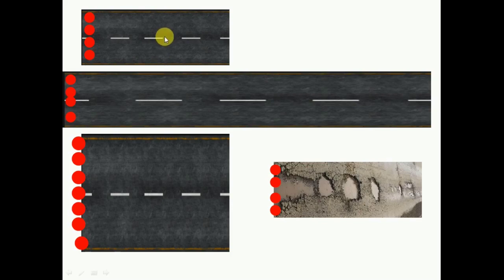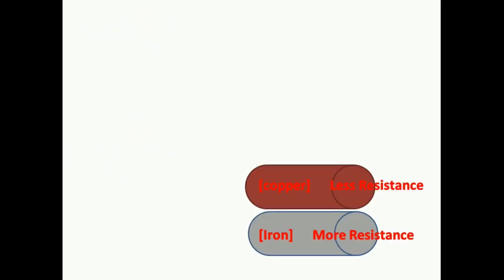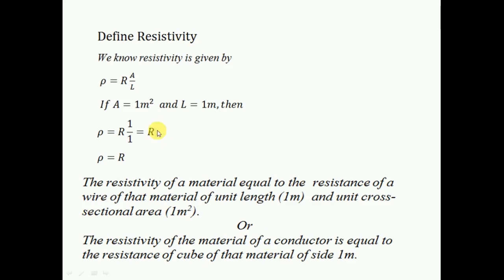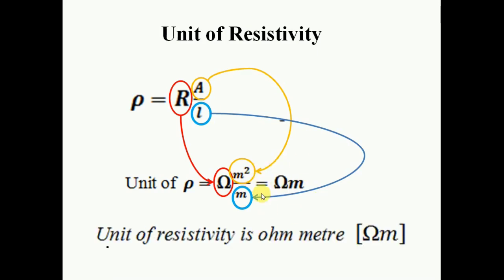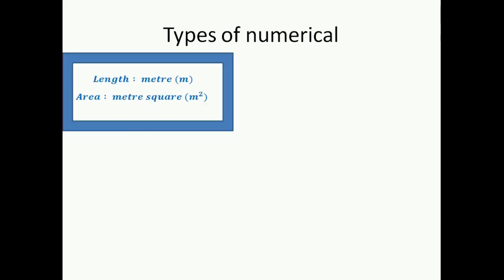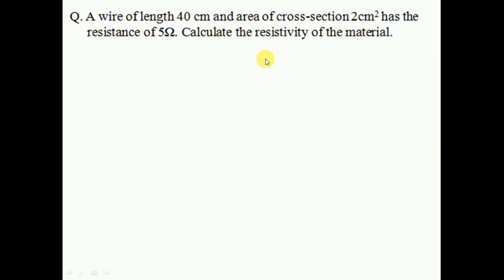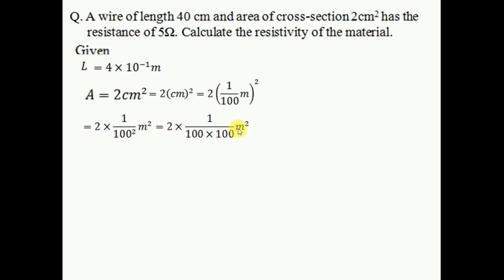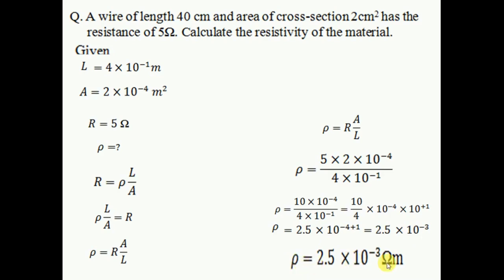Resistivity | numericals on resistivity | solved questions on resistivity